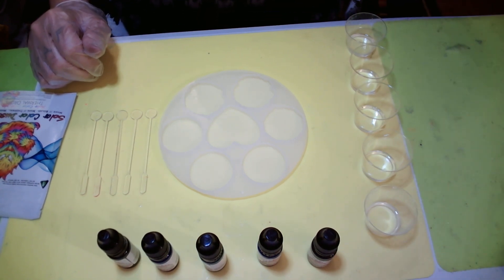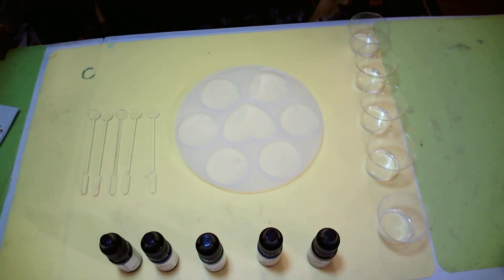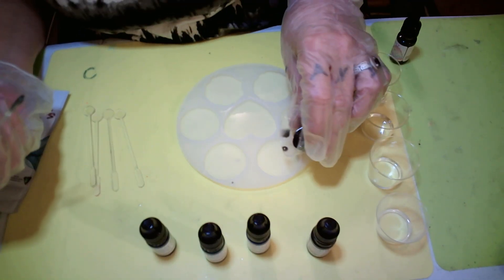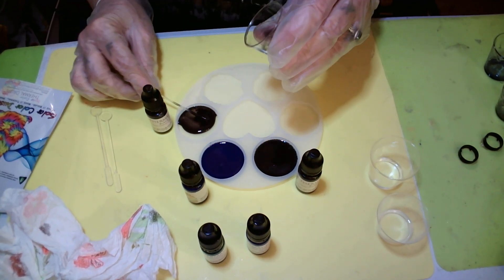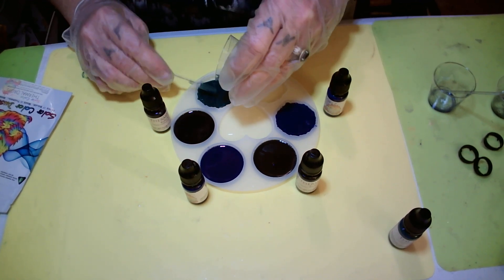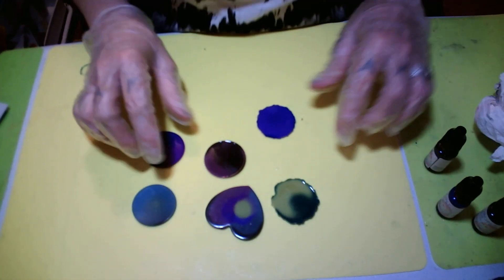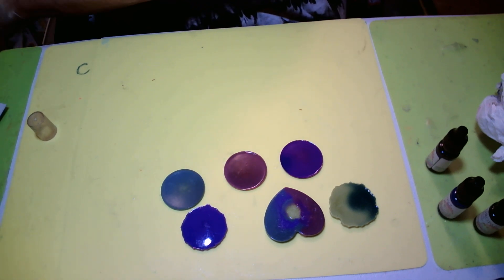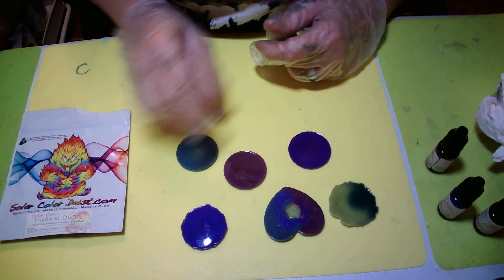#69 HOW TO USE THERMAL DROPS IN RESIN!!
THANK YA'LL SO MUCH FOR WATCHING!!! I LOVE AND APPRECIATE YOU ALL!!!
REMEMBER TO LET ME KNOW WHAT COLORS TO DO MY AFRICAN QUEEN IN!!!